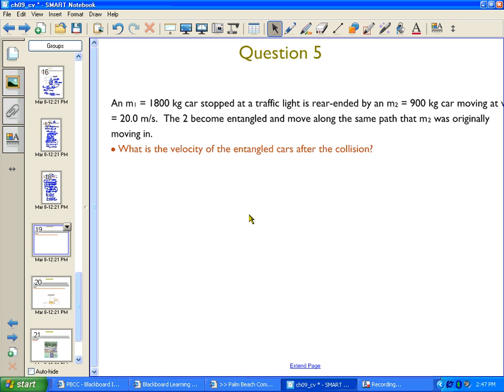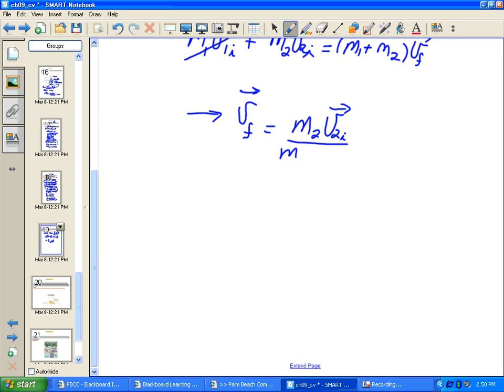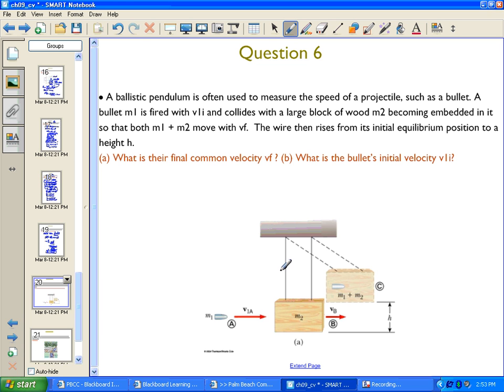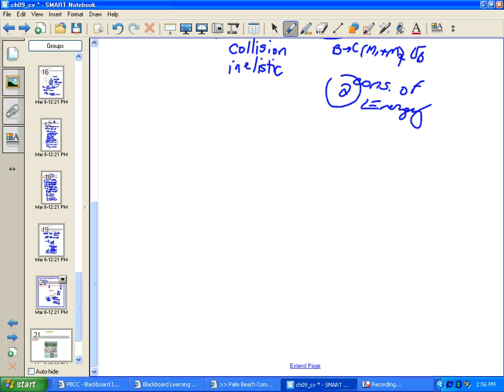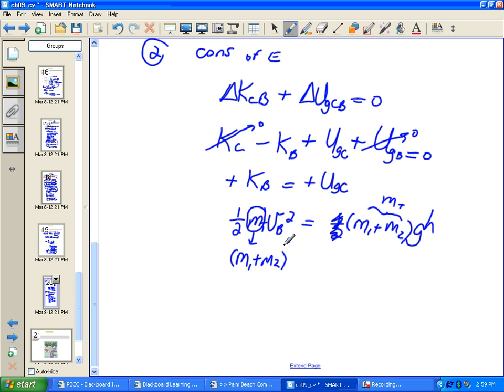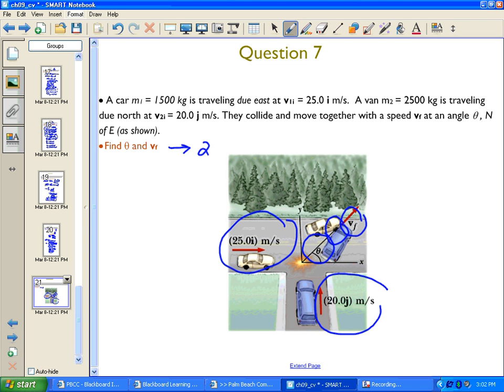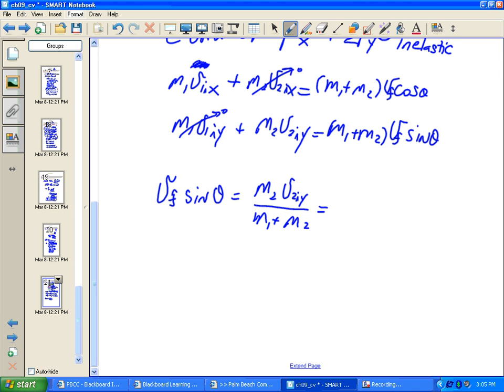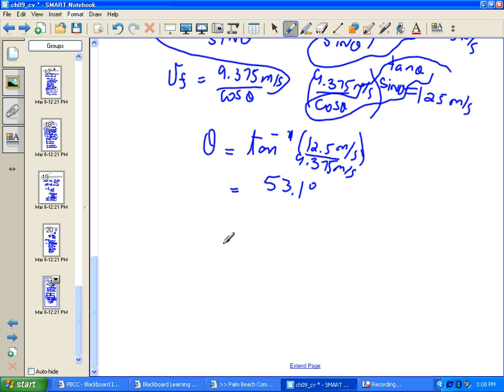Video Lecture Problems Ch.9-2